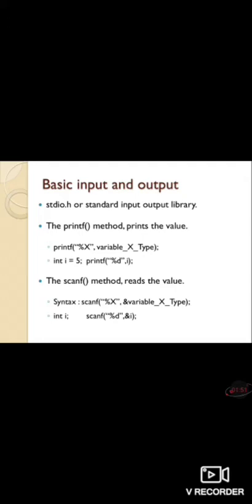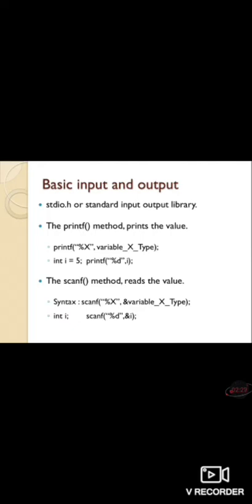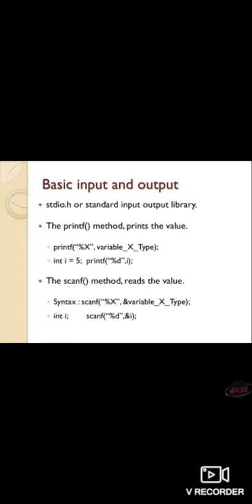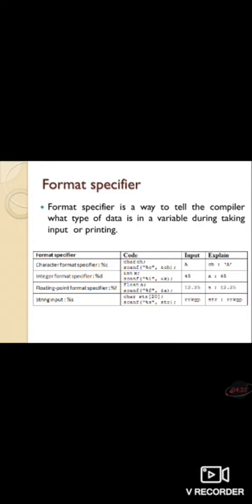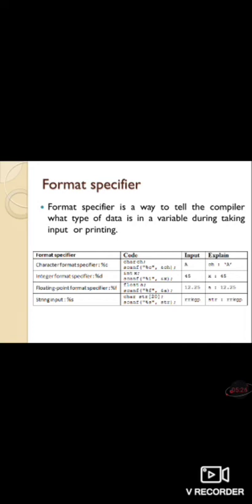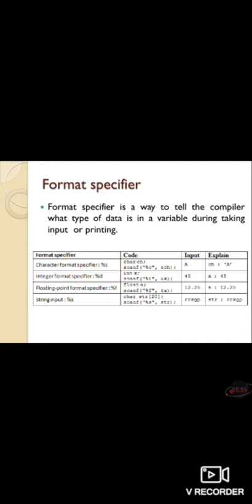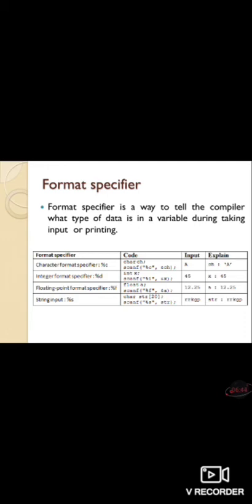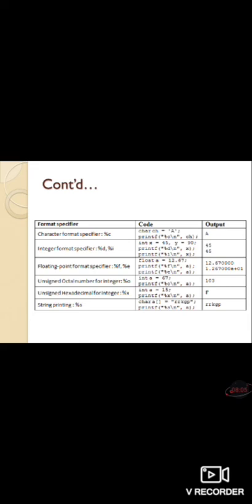Programming in C : Basic of C - 1.4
Format specifier